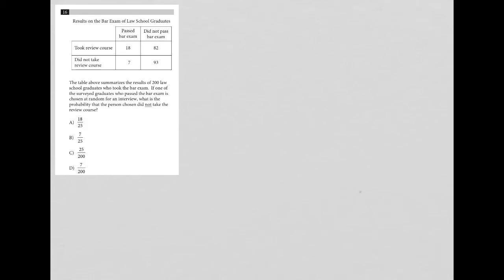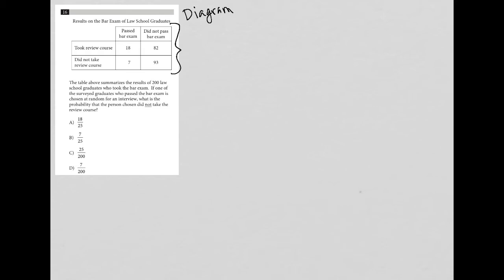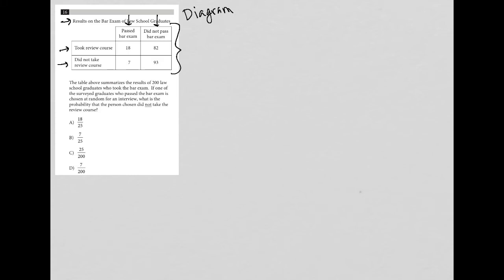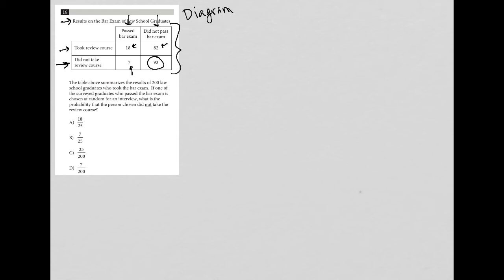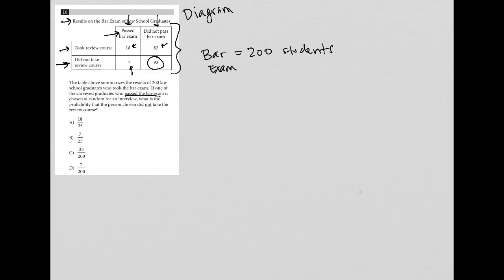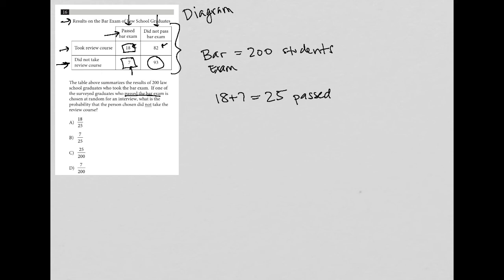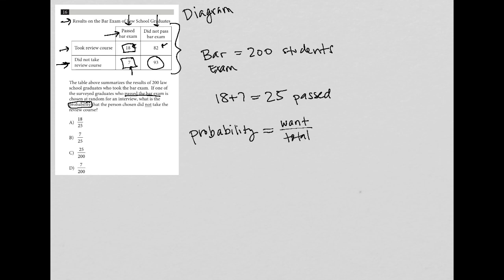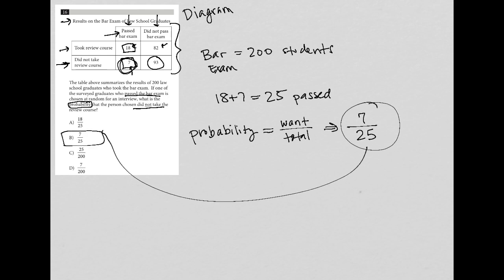The table above summarizes the results of 200 law school graduates who took the bar exam. If one...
Official College Board SAT Practice Test 2, Section 4, Question 16:

The table above summarizes the results of 200 law school graduates who took the bar exam.  If one of the surveyed graduates who passed the bar exam is chosen at random for an interview, what is the probability that the person chosen did not take the review course?